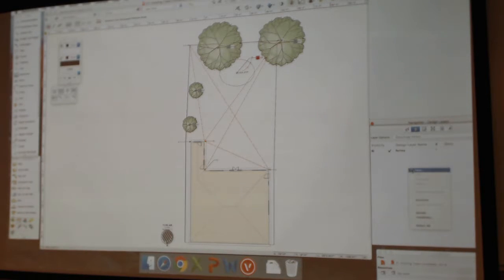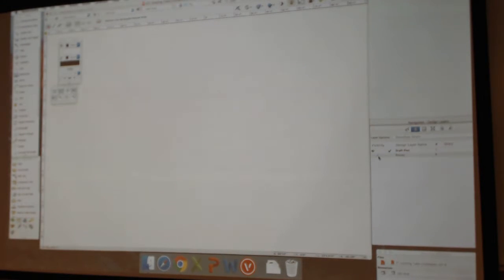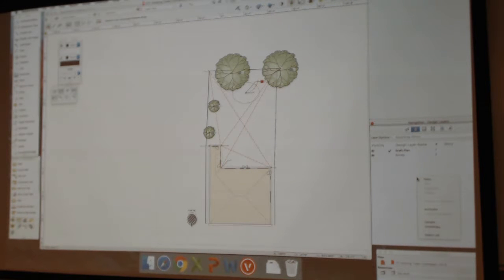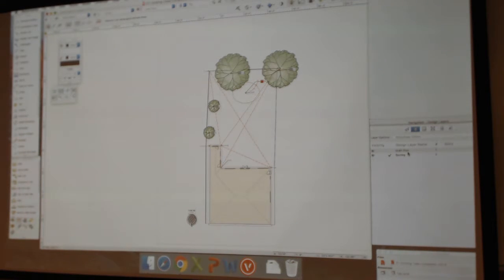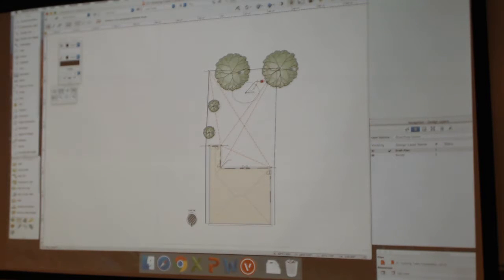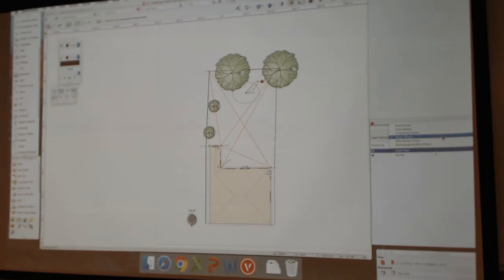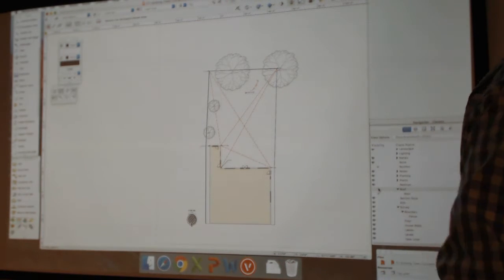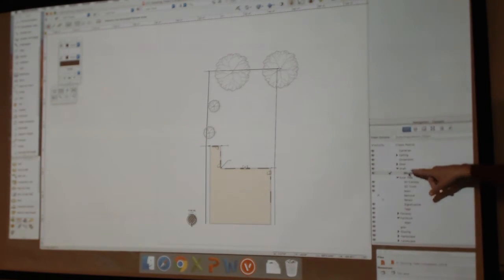10. Vectorworks, class 3, 7/28/16